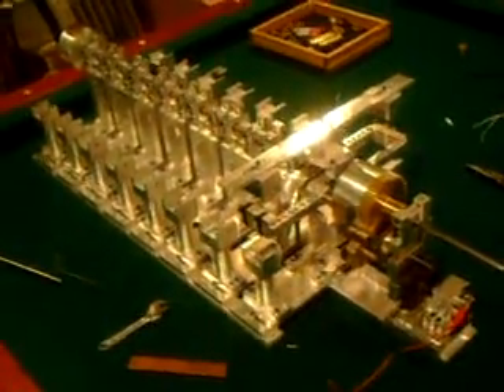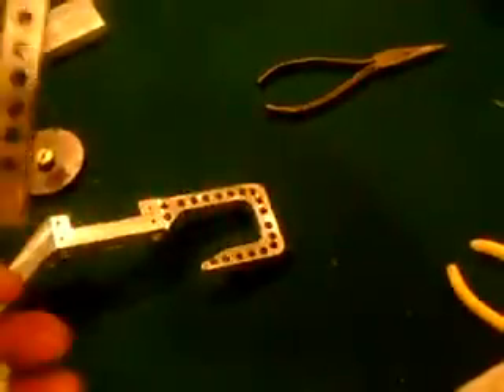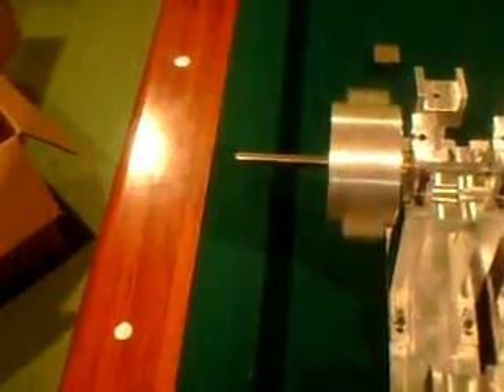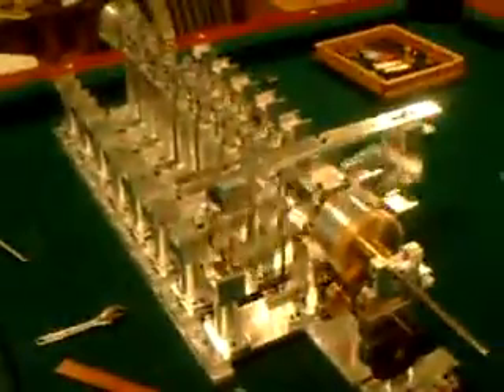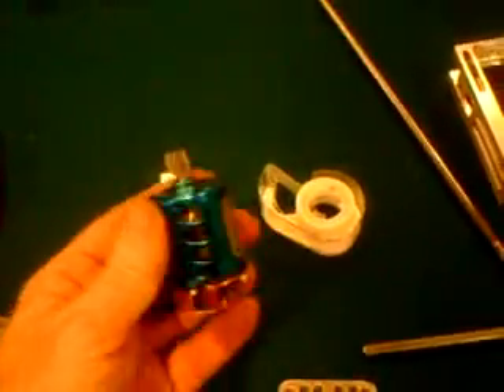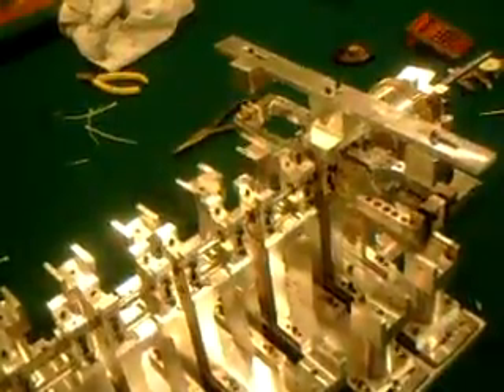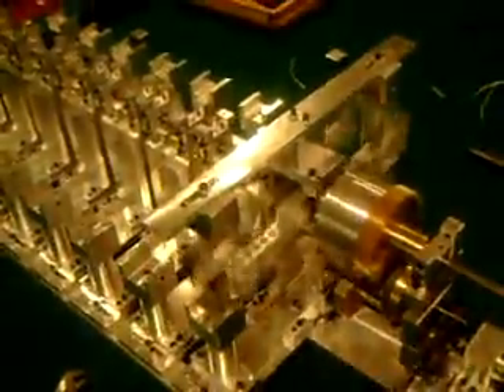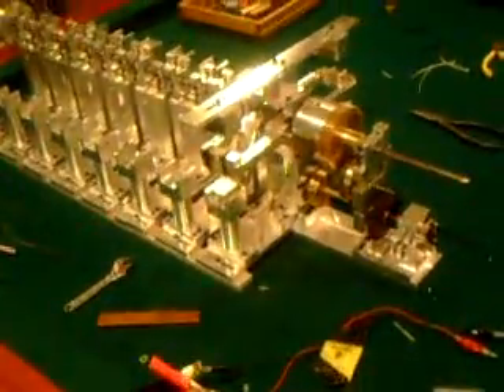Over Unity 15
This shows how I am starting to get my invention to run, it is going to take time to tune it so it will run properly.